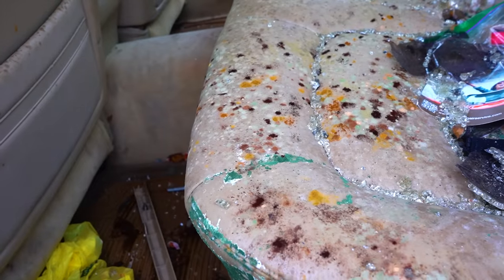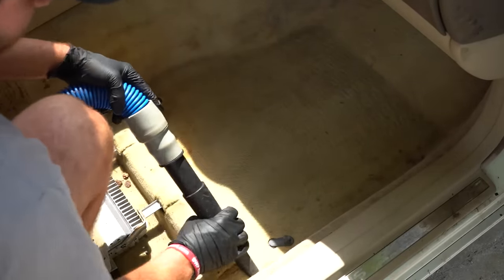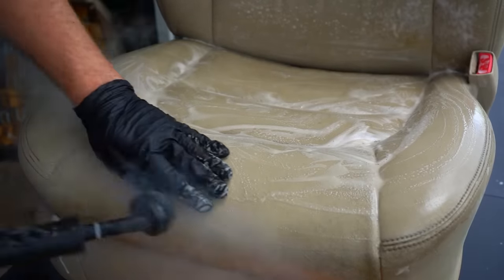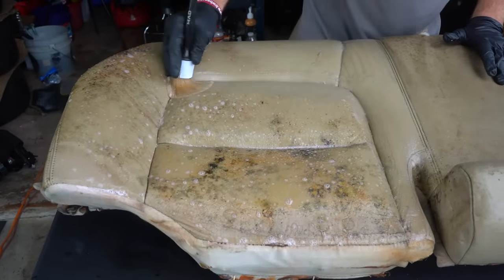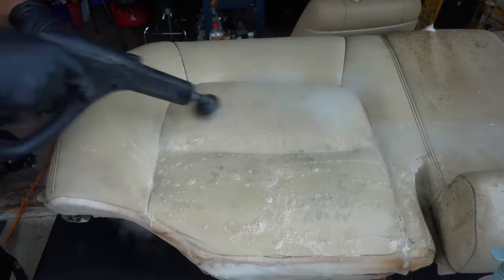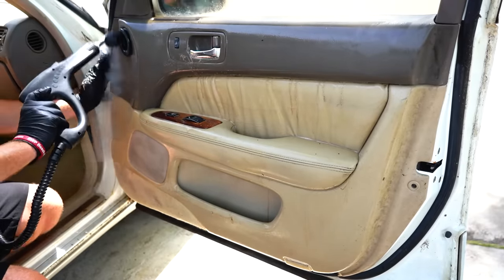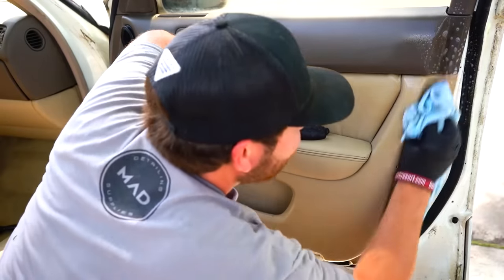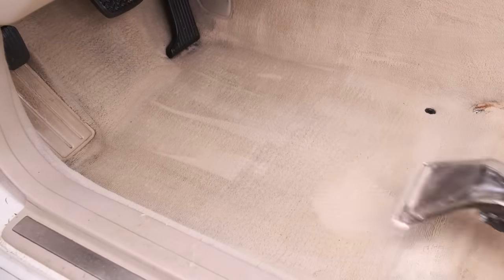Deep Cleaning the MOLDIEST BIOHAZARD Lexus EVER! | Satisfying DISASTER Car Detailing Transformation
Deep Cleaning the MOLDIEST BIOHAZARD CAR EVER! | Satisfying DISASTER Car Detailing Transformation. Today, we tackle the interior of the moldiest car EVER. This car's back window was broke which allowed tons of glass and let tons of mold grow!

YOU CAN WIN A BEAUTIFUL 1983 DATSUN 280ZX! Every dollar spent on the website will get you one entry to win the Datsun and $5000 cash and a FREE Vacation to Florida to hang out with us for an entire weekend!

to get get your entry's and to learn more about the sweepstakes!